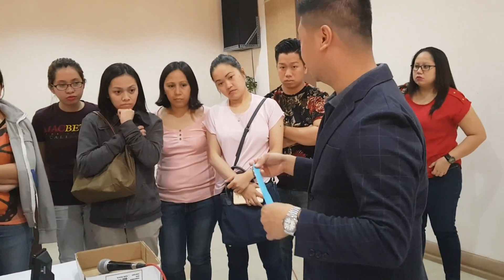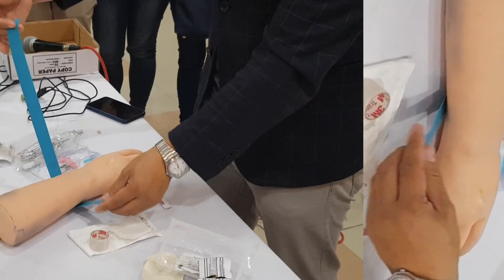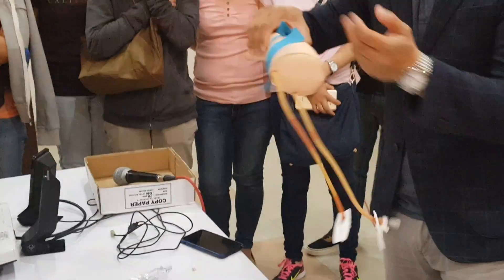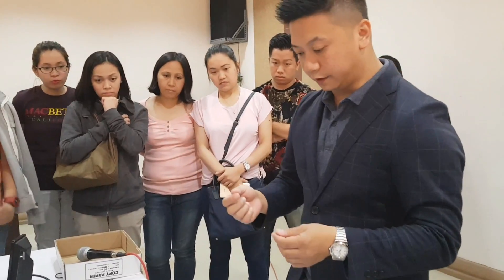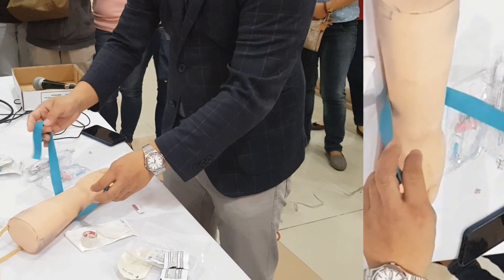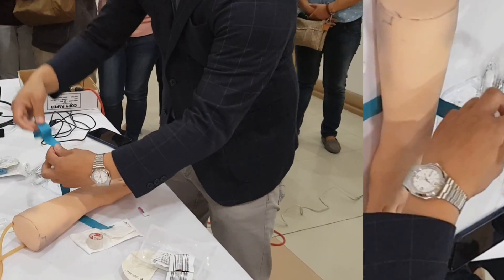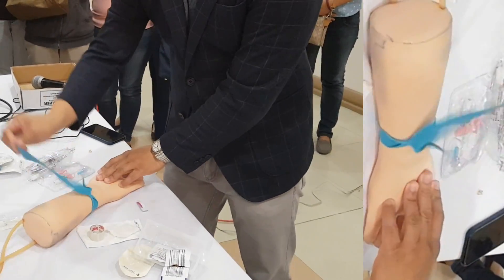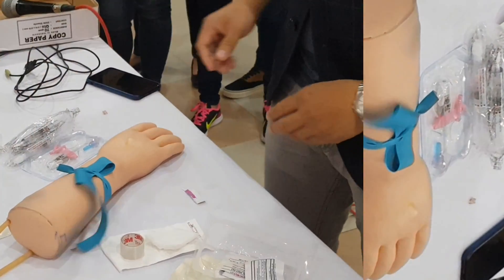How to Apply Tourniquet Properly | For Nurses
It depends as to where your dominant hand is. So, if you are right-handed, it’s RIGHT over LEFT while for left-handed nurses, it’s LEFT over RIGHT.

for the complete procedure and some hilarious tourniquet story.